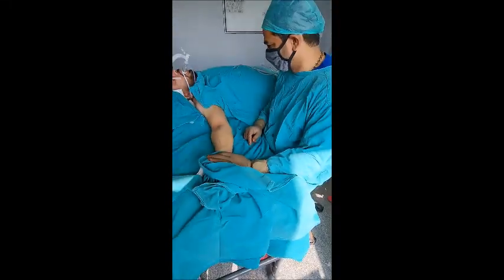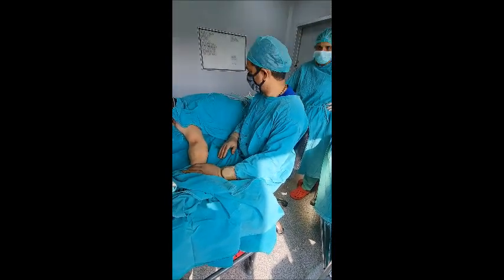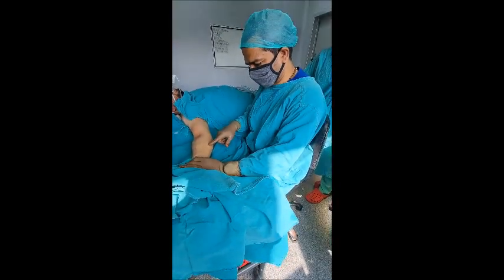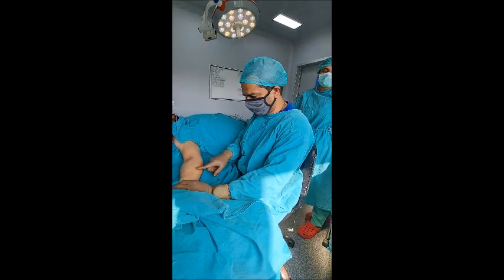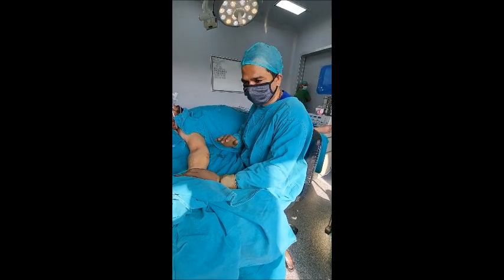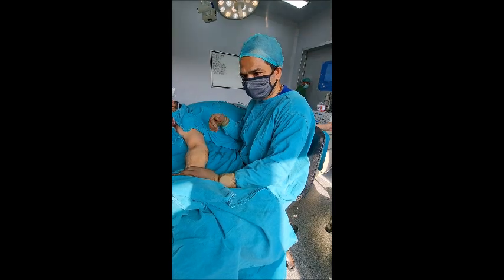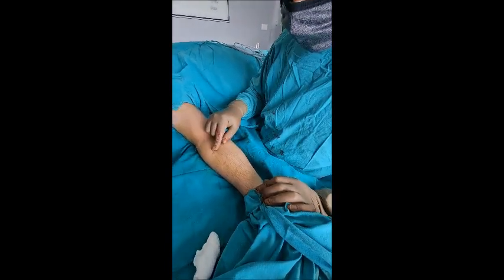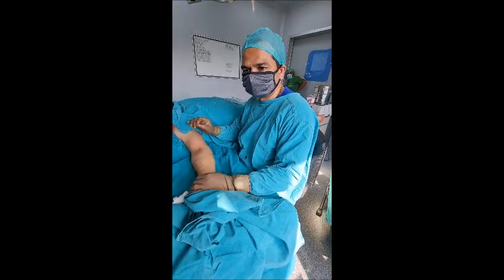How to prevent Scars after lipoma multiple removal Surgery treatment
Scars after multiple lipoma remova Surgery treatment LipomaSurgery Lipomaremoval Delhi Gurugram